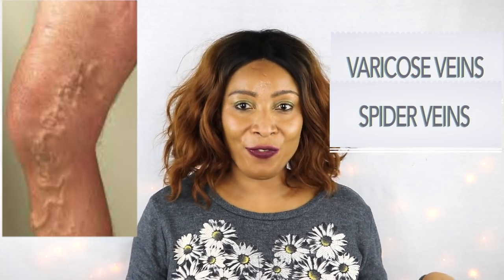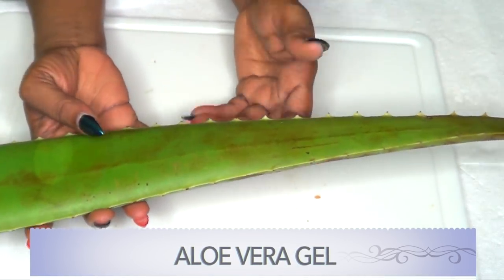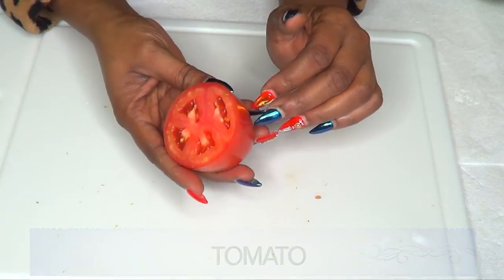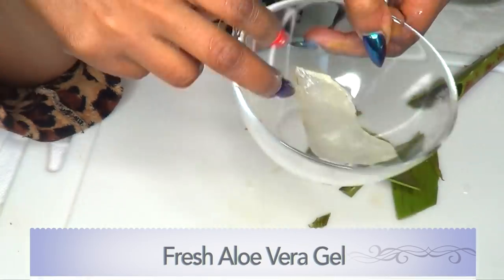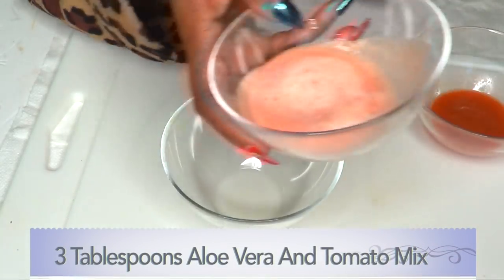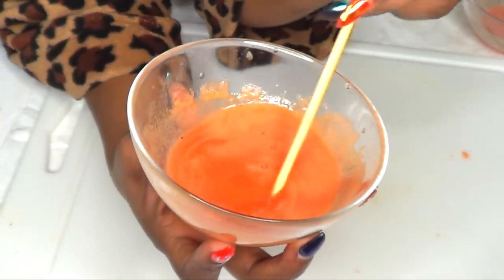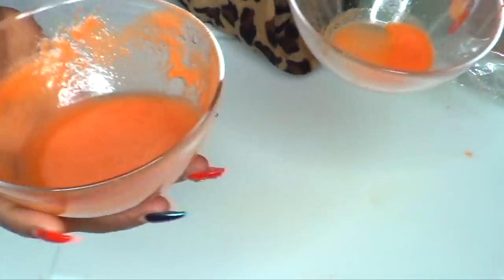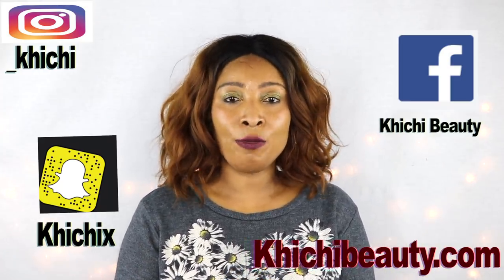JUST APPLY 2X PER DAY TO YOUR VARICOSE VEINS, SEE WHAT HAPPENED IN 7 DAYS, IT WORKS |Khichi Beauty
JUST APPLY THIS 2 TIMES PER DAY TO YOUR VARICOSE VEINS AND SEE WHAT HAPPENED IN 7 DAYS, FAST ACTING TREATMENT 100% WORKS. good for spider veins also.
 In his video, I shared a homemade treatment that can help to get rid of Varicose Veins and Spider Veins.
I may take about 20 minutes to make this remedy but it is well worth it. Most people that I made this for has found it to be very effective and fast working. Give it a try if you have Varicose or Spider Viens.
What is Varicose Viens?
Varicose veins are large, swollen veins that often appear on the legs and feet. They happen when the valves in the veins do not work properly, so the blood does not flow effectively.

 PRODUCTS USED:

LAVENDER OIL

WITCH HAZEL